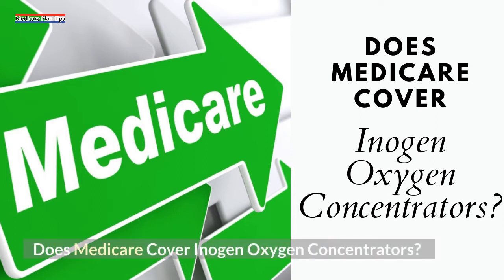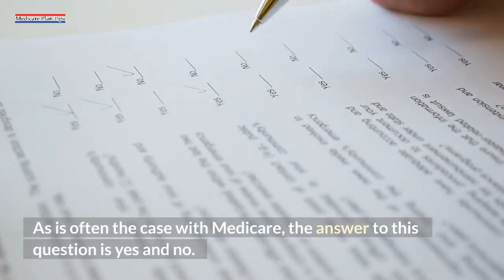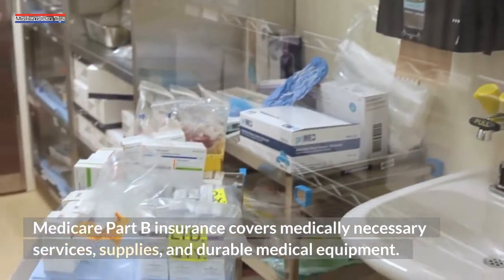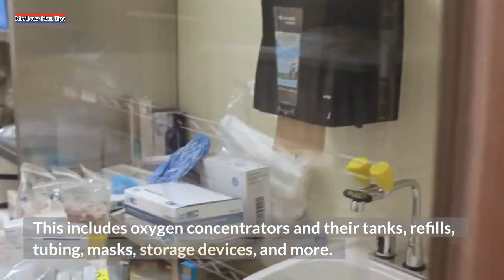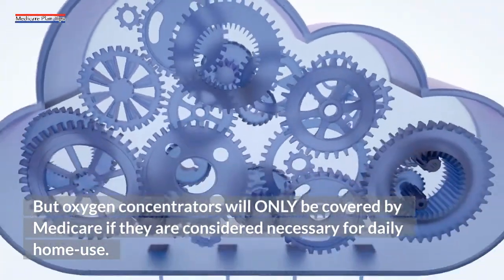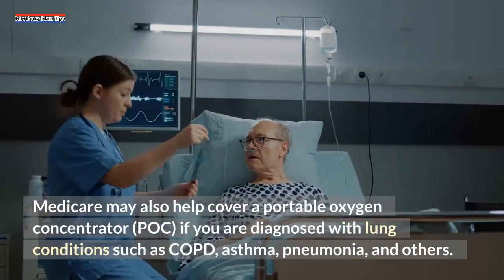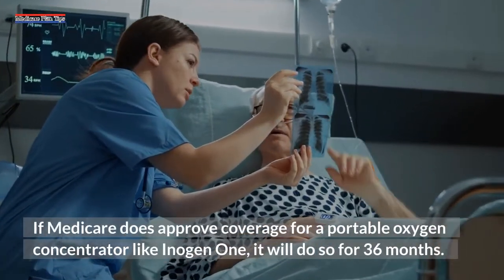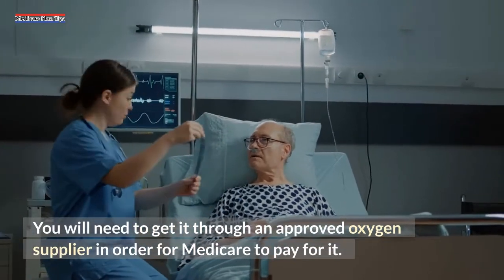Does Medicare Cover Inogen Oxygen Concentrators?